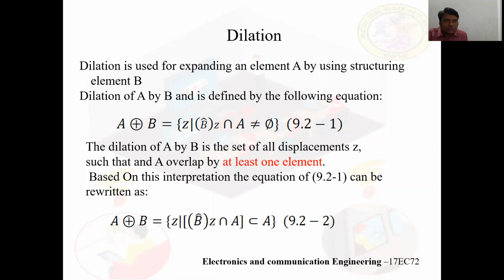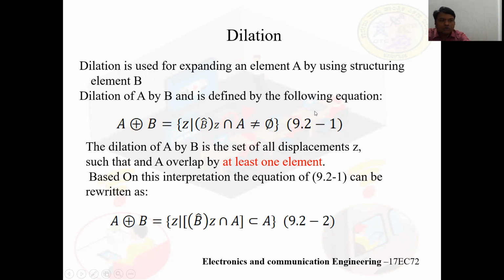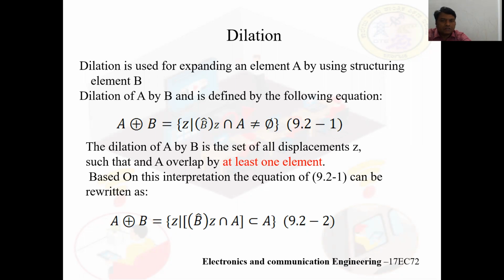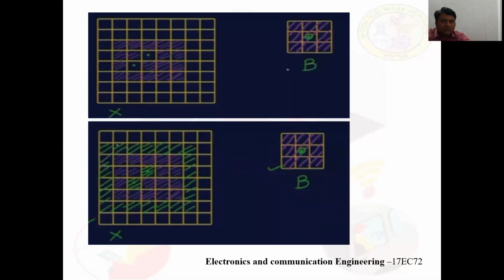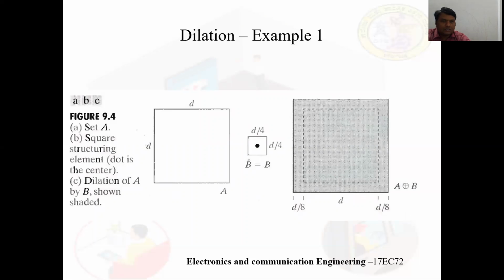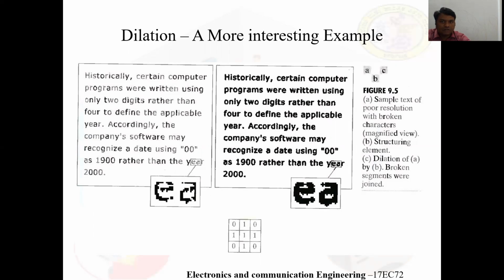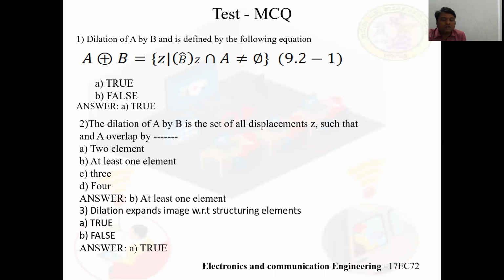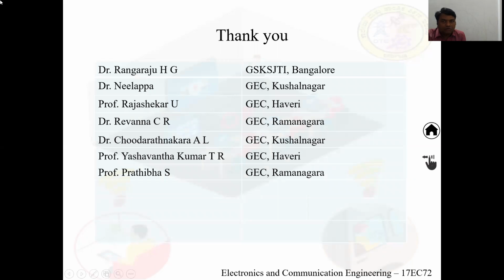ECE 17EC72 M4 S8 Vi